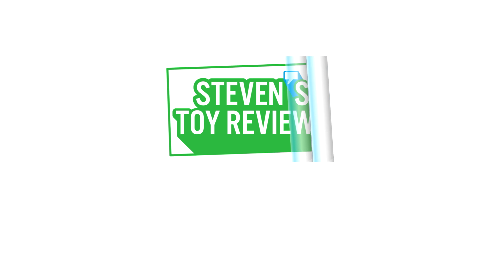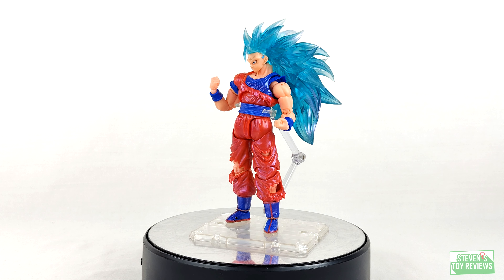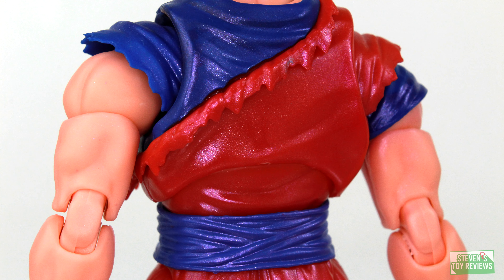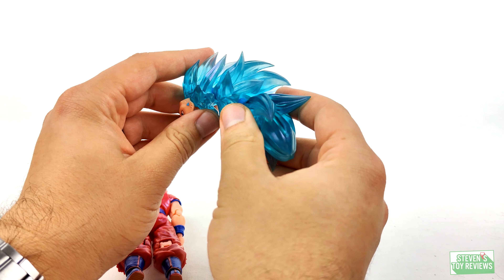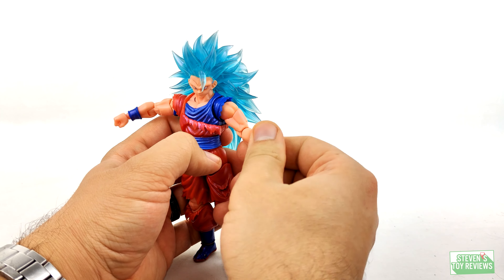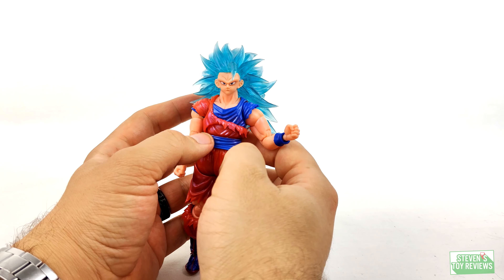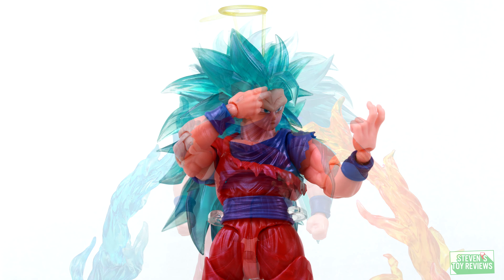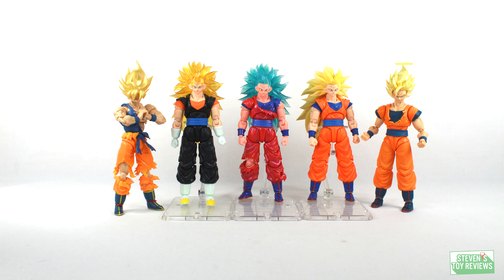Kong Studios Super Saiyan Blue 3 Kaioken Goku Review - SSB3K BEAST DEITIES!